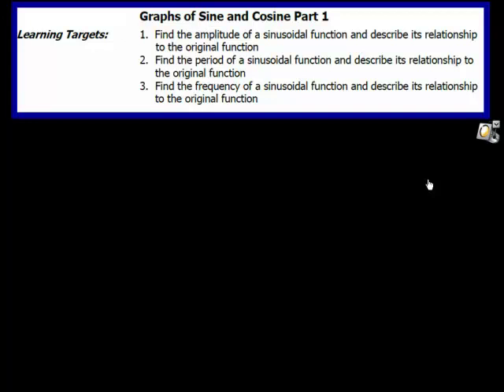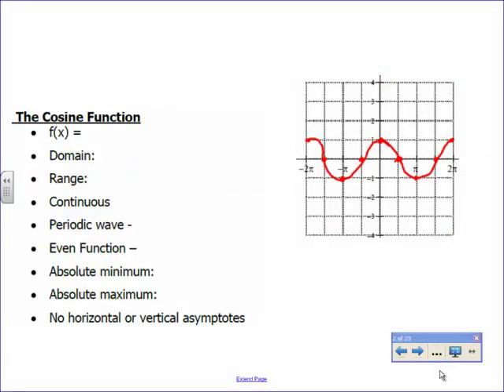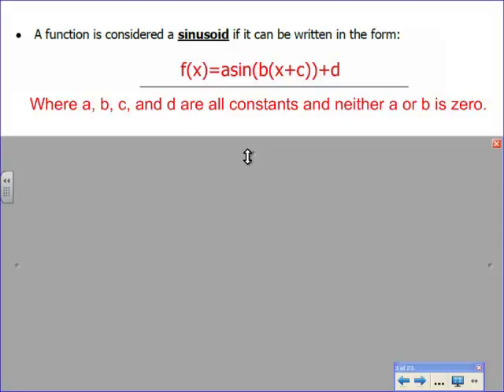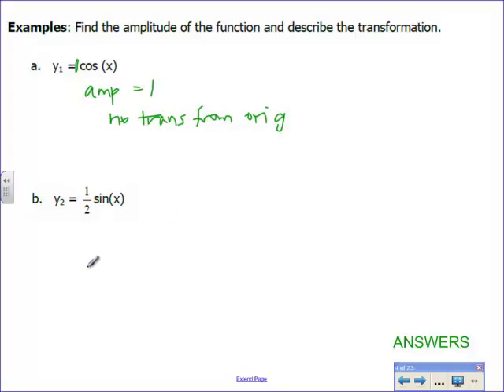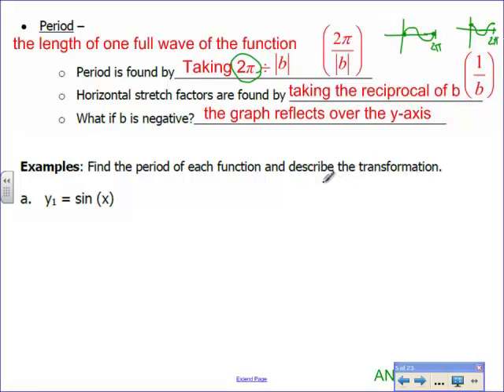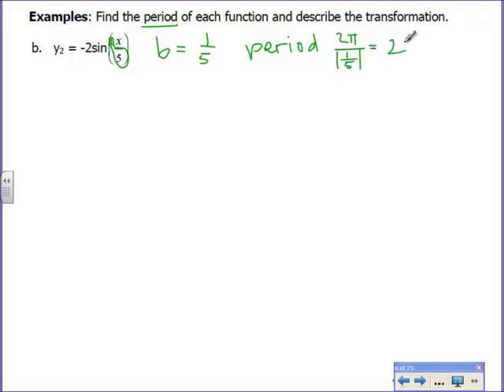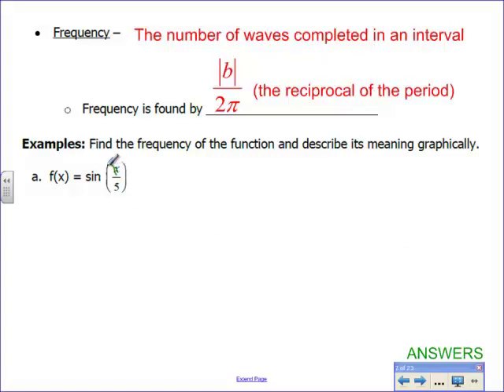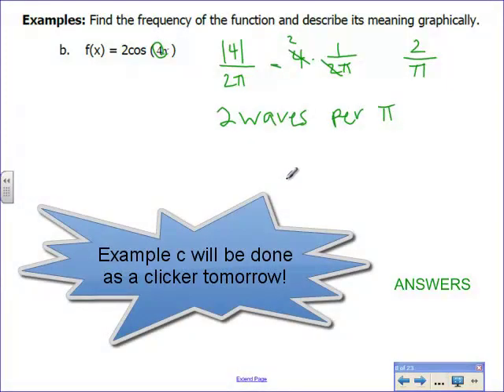Graphs of sine and cos part 1